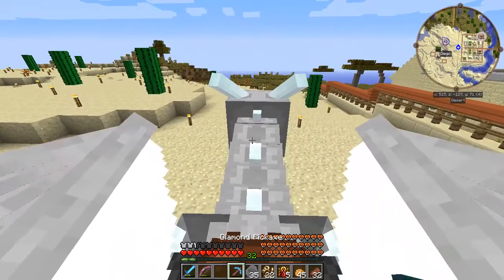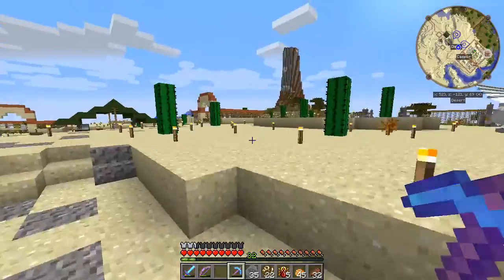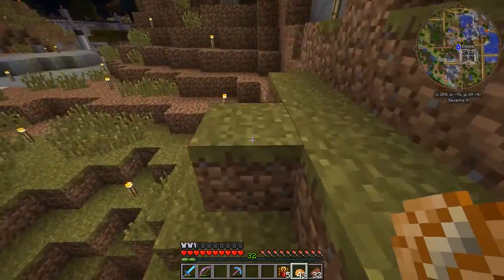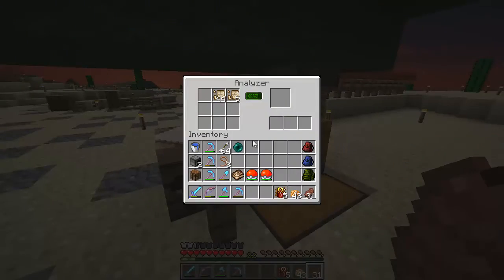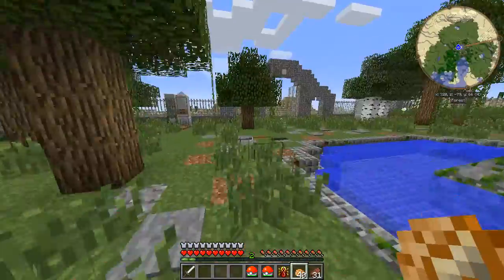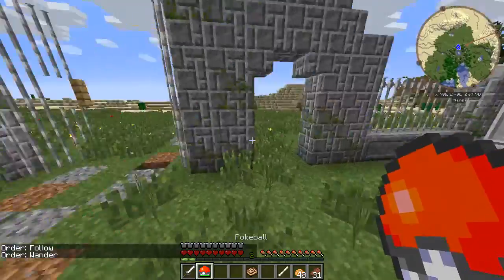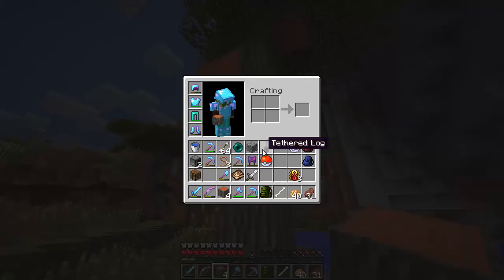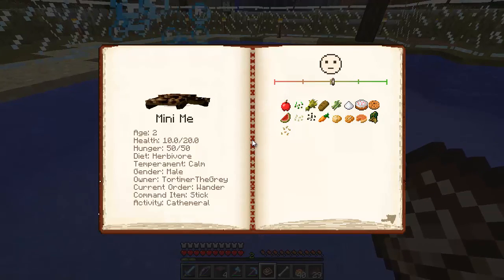Minecraft: Jurassic World: Episode 86: Rebuilding Relationships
Can we hit 20 likes for an awesome series?! :D

Come adventure with Tortimer as he strives to dig up the past and bring it back to life... for monetary gain! Will nature find a way? Come find out! :D

Mods Used
 Fossils & Archaeology Revival
JurassiCraft
Chisel
Carpenter's Blocks
Journey Map
OptiFine
FastCraft
Dragon Mounts
Statues
Colorful Portals
CraftGuide
Backpack
Davincing
Better Foliage
Pokeball

Looking for a Minecraft Server Host? Give BisectHosting a try!